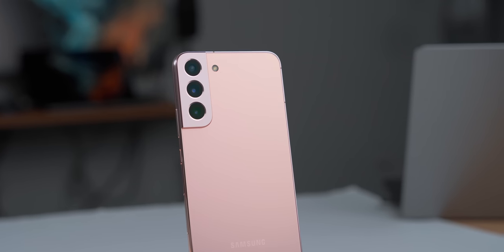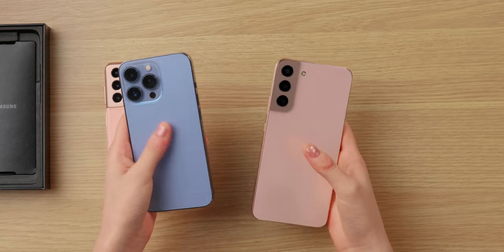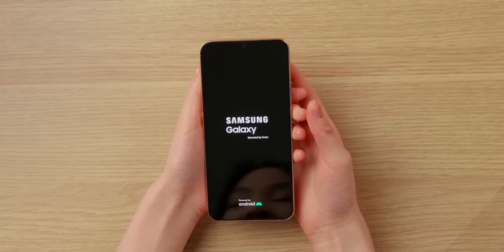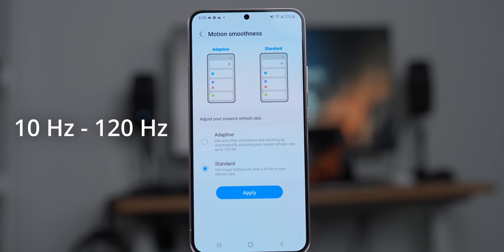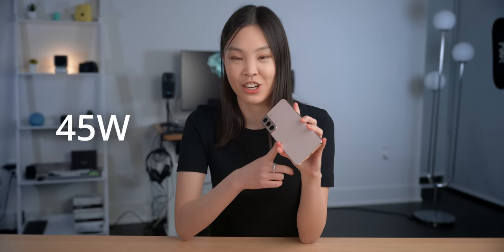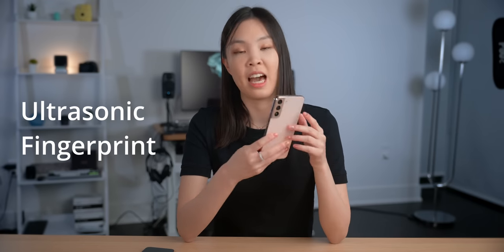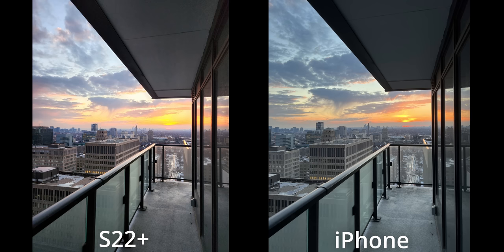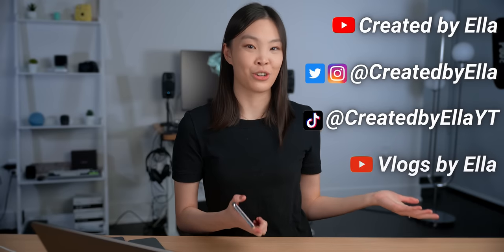SAMSUNG GALAXY S22 PLUS Unboxing & IN-DEPTH First Impressions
❀ description ❀
The Samsung Galaxy S22 series is here!! In this video, I unbox the S22 Plus and give you guys my in-depth first impressions of the new design, Snapdragon 8 Gen 1 chip, cameras, and more. Hope you enjoyed this video!

❀ timestamps ❀
0:00 - Intro
0:28 - Unboxing
1:09 - S22 design first impressions
3:10 - Sponsor
4:41 - In-depth first impressions
8:07 - Camera comparison

❀ sub count ❀
99,888 (last vid before 100K?)

Phone provided by Samsung for review.